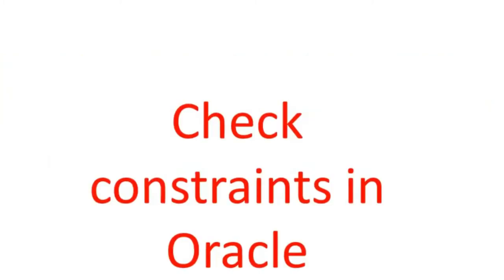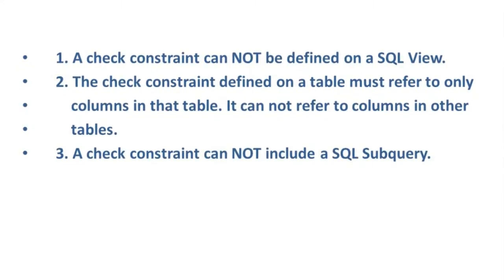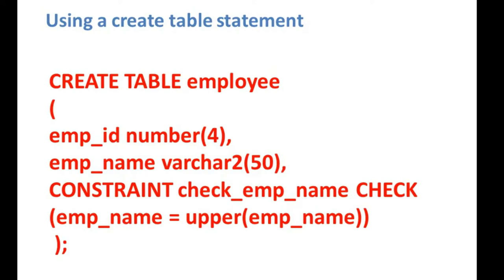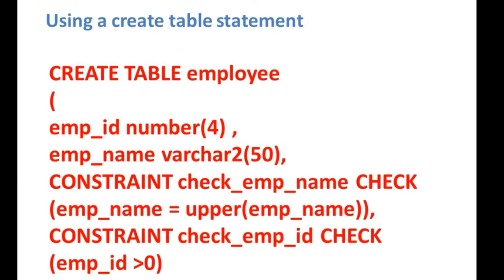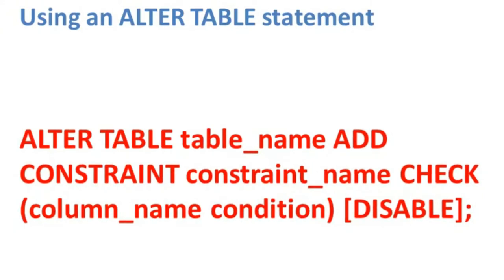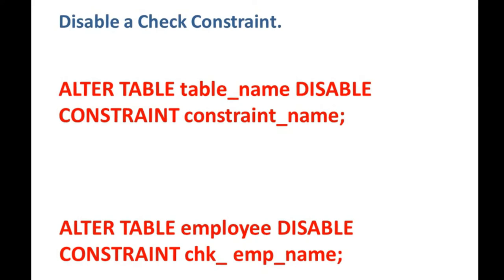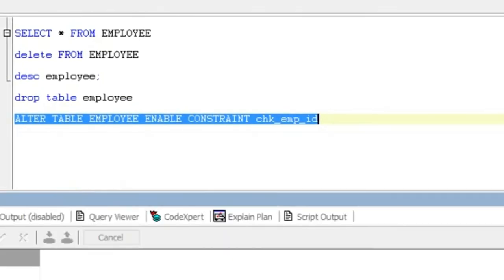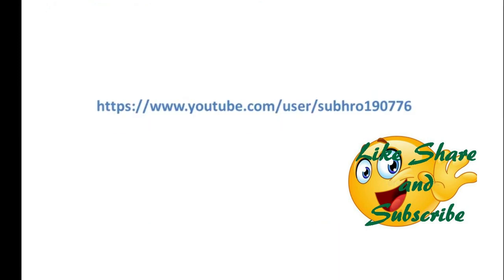Set business validation rules with check constraints in oracle.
A check constraint requires a value in the database to comply with a specified condition. Check constraint is used to validate data according to business logic, whether it be limiting the value range or allowing some specific string format or data format. This oracle tutorial is about how to add, remove, enable or disable check constraints in oracle 12c.

Here are the list of ddl commands for check constraint:

ALTER TABLE table_name ADD CONSTRAINT constraint_name CHECK column_name condition [DISABLE];

ALTER TABLE table_name DROP CONSTRAINT constraint_name;

ALTER TABLE table_name ENABLE CONSTRAINT constraint_name;

ALTER TABLE table_name DISABLE CONSTRAINT constraint_name;